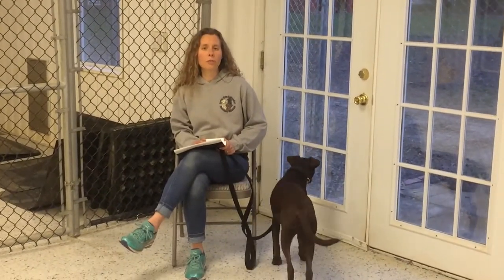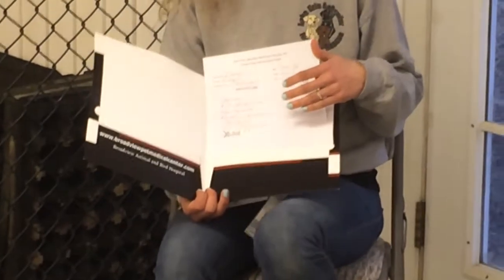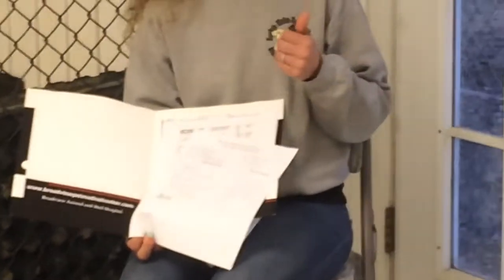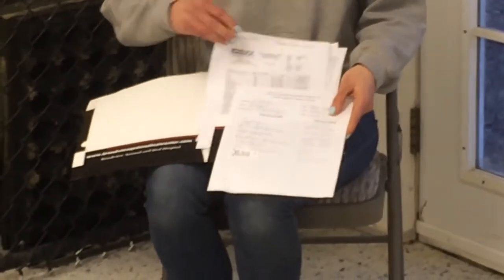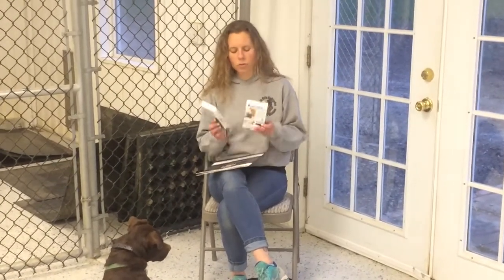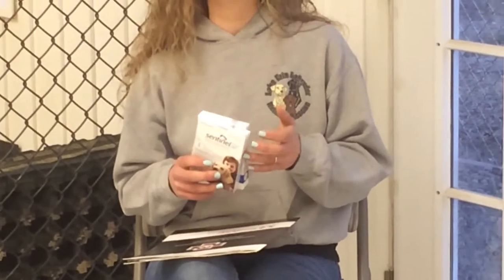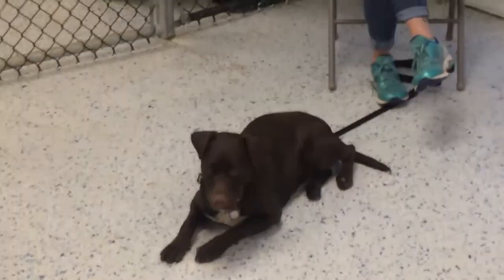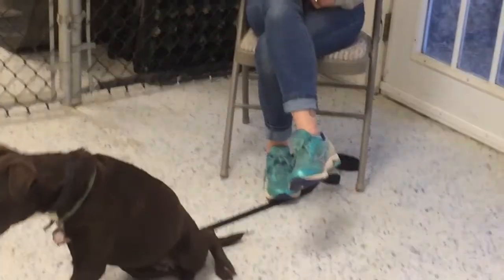Lake Erie Labrador Retriever Rescue Inc. Presents - Vet Care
Lake Erie Labrador Retriever Rescue Inc. is proud to present a series of educational videos for new dog owners, particularly those adopting from our organization.  But these principles apply to all new dogs owners and we hope you find them helpful!

Be sure and watch the rest of the videos in this series!

Many thanks to Mel McGrath, Paramount Dog Training for the use of his facility and his expertise!